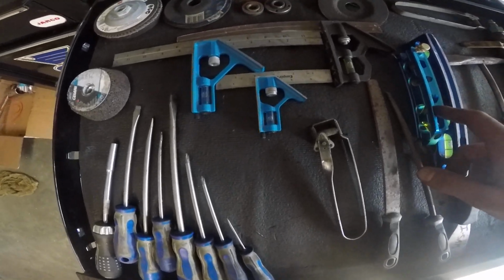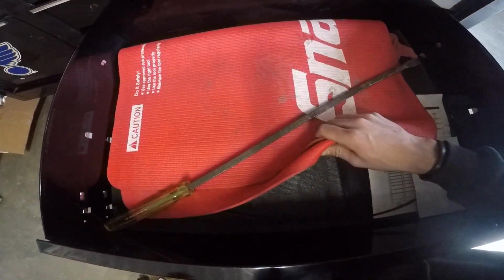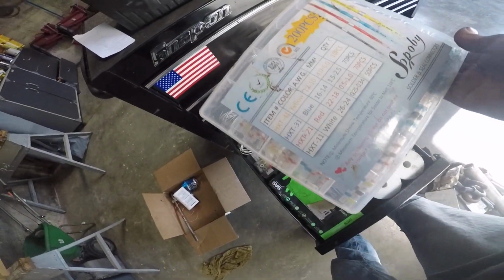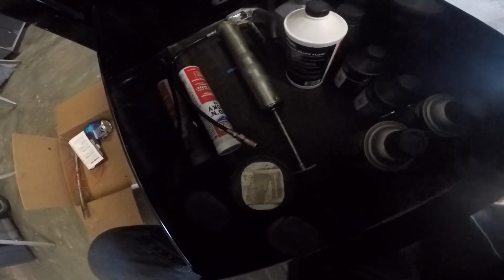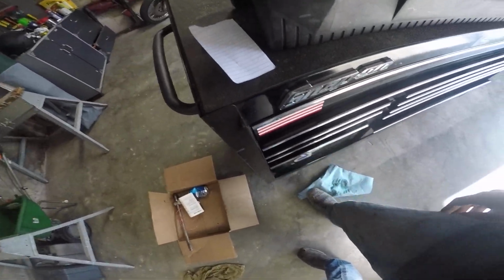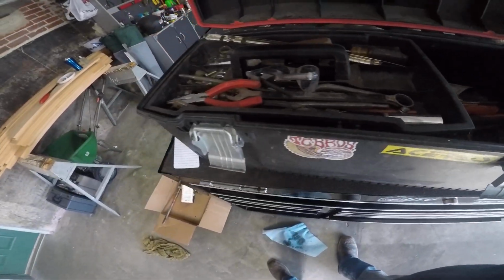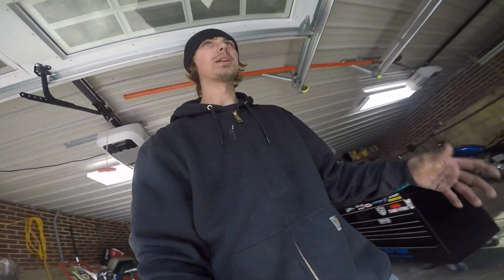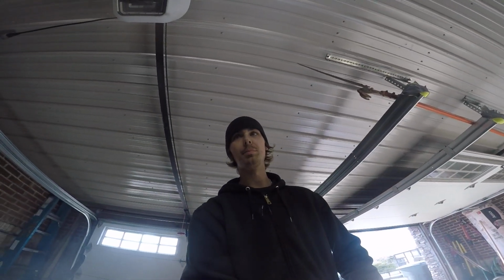snap on box part 2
part two to my snap on box tour